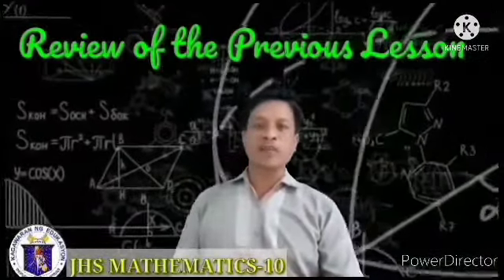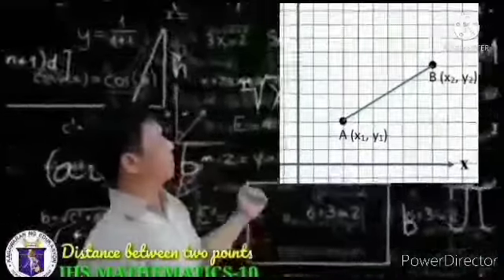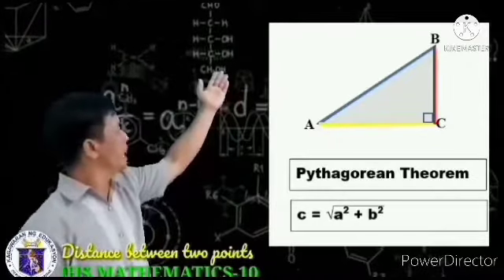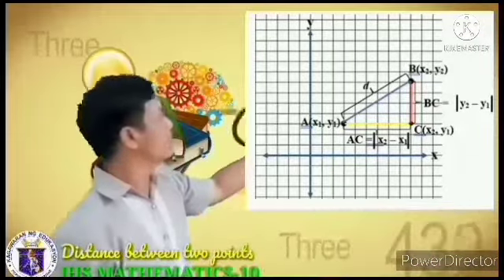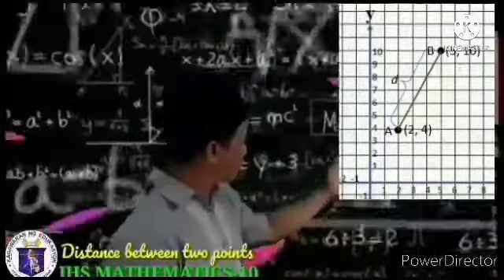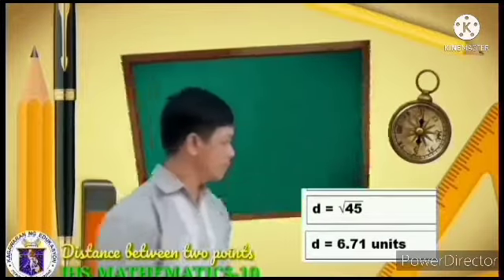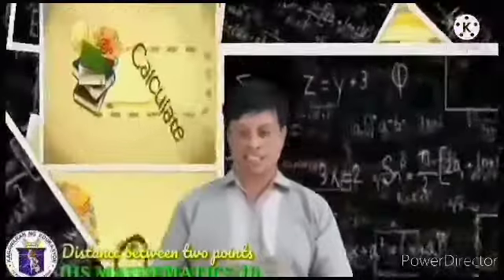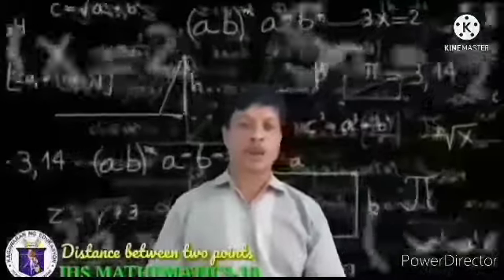MUSA ALVASIL--INTERNATIONAL DEMO TEACHING FESTIVAL INDONESIA 2022